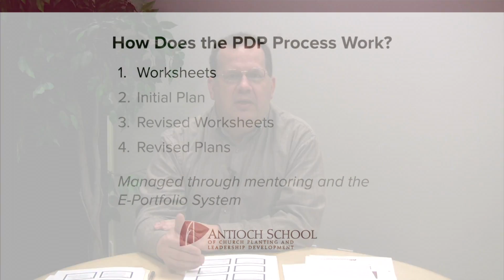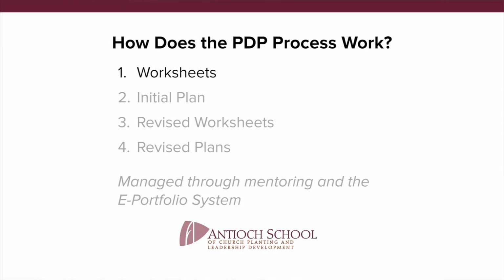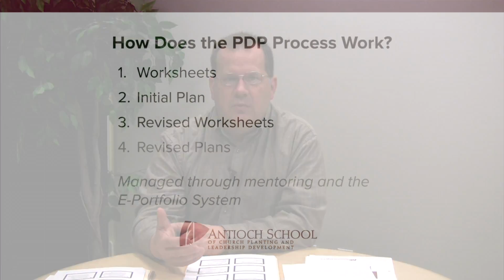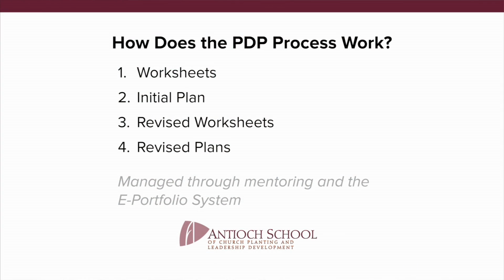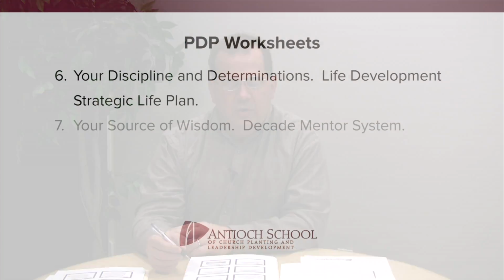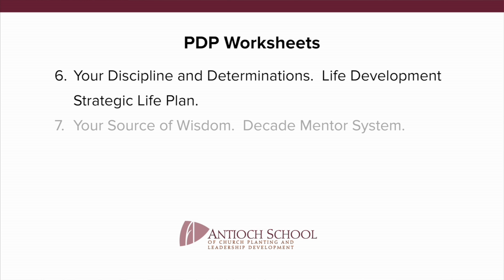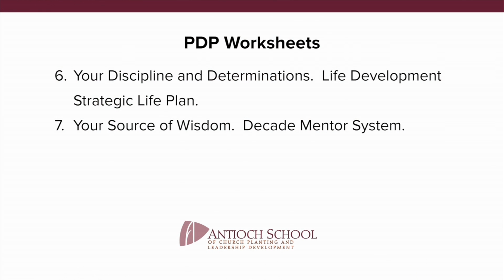2. How Does the Personal Development Plan Process Work?